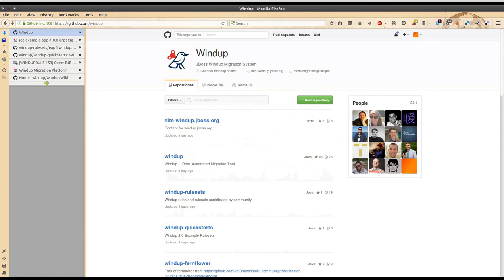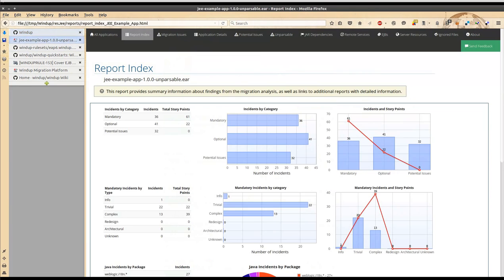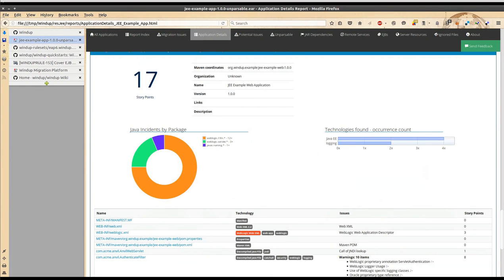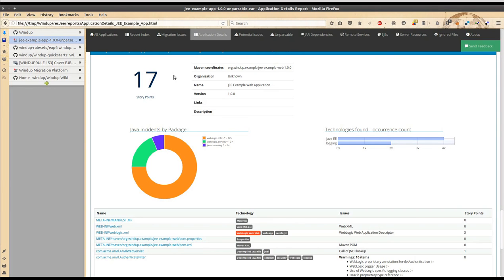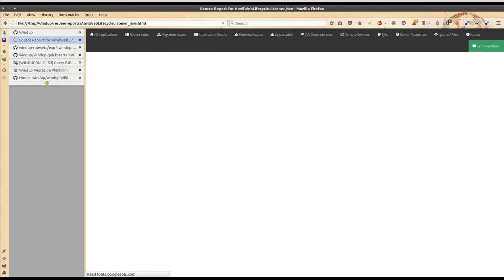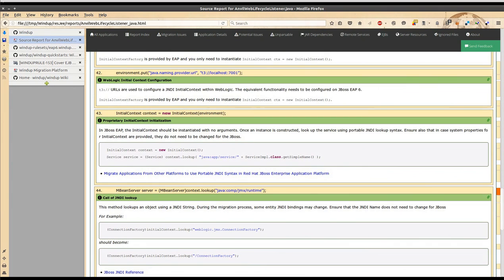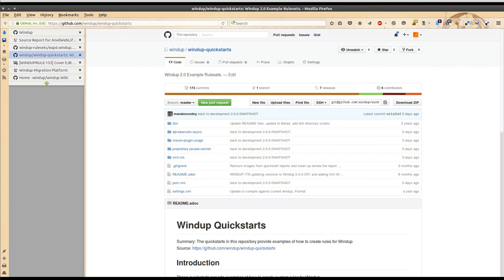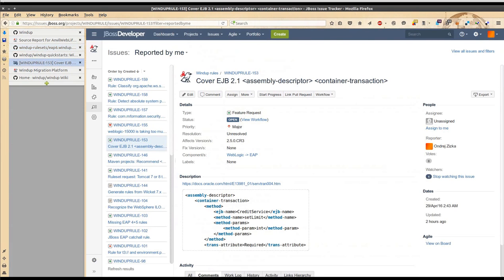What's Windup in 6 minutes - Windup 2.5 brief intro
A demo video showing Windup 2.5.0.Final live, explaining what it does, how the reports look like, how to extend Windup with custom rules, and where to find more info.